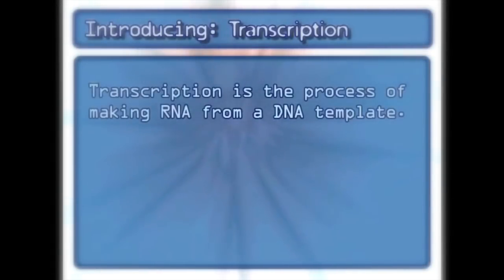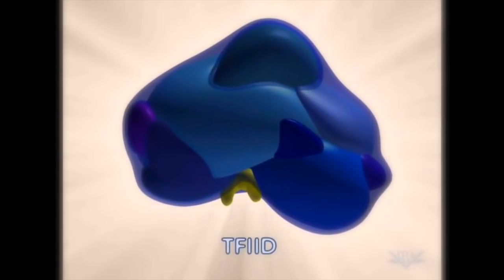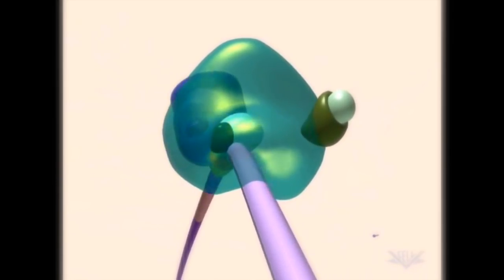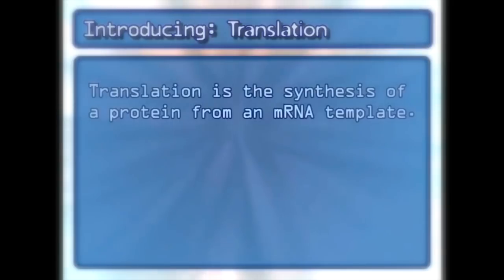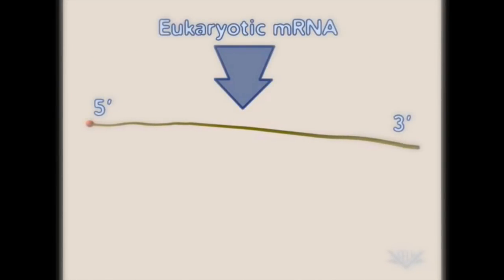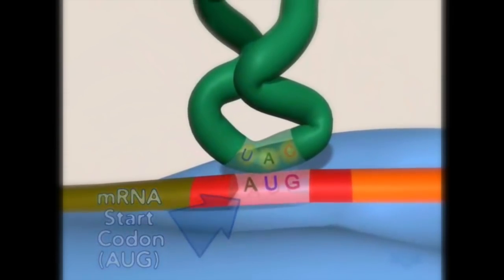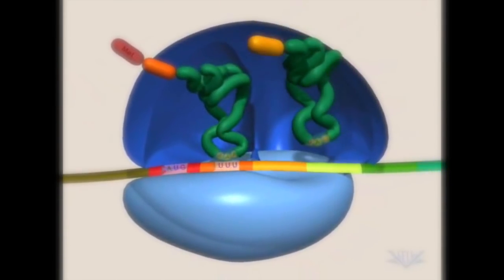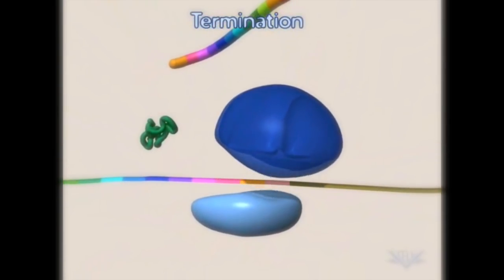Transcription and Translation ANIMATION - MADE EASY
Transcription and Translation Explained - Animation

0:00 TRANSCRIPTION Intro
0:25 Transcription
2:19 TRANSLATION Intro
2:52 Translation 'Initiation'
4:06 Translation 'Elongation'
4:57 Translation 'Termination'

What is transcription?
Transcription is the process of making RNA from a DNA template. Several key factors are involved in this process. Including, DNA, transcription factors, RNA polymerase, and ATP. Transcription begins with a strand of DNA. It is divided into several important regions. The largest of these is the transcription unit. This portion of the DNA will be used to produce RNA. Upstream of the transcription unit is the TATA box. An enhancer region may also be involved. Several complexes, known as transcription factors, are required for successful transcription. The first is TFIID, the largest of the general factors. A component of this factor, TBP, binds to the DNA using the TATA box to position TFIID near the transcription initiation site. Other transcription factors, including TFIIA and TFIIB, then attach. These complexes prepare the DNA for the successful binding of RNA polymerase. One RNA polymerase is bound, other transcription factors complete the mature transcription complex. Now, energy must be added to the system for transcription to begin. This energy is provided by the reduction of ATP into ADP and Pi. RNA polymerase then synthesizes an RNA template from the strand of DNA. Most factors are released after transcription begins. When the end of the transcription unit is reached, the RNA polymerase dissociates, and the newly formed strand of RNA is released.

What is Translation?
Translation is the synthesis of a protein from an mRNA template. This process involves several key molecules including mRNA, the small and large subunits of the ribosome, tRNA, and finally, the release factor. The process is broken into three stages: initiation, elongation, and termination. Eukaryotic mRNA, the substrate for translation, has a unique 3'-end called the poly-A tail. mRNA also contains codons that will encode specific amino acids. A methylated cap is found at the 5'-end. Translation initiation begins when the small subunit of the ribosome attaches to the cap and moves to the translation initiation site. tRNA is another key molecule. It contains an anticodon that is complementary to the mRNA codon to which it binds. The first codon is typically AUG. Attached to the end of tRNA is the corresponding amino acid. Methionine corresponds to the AUG codon. The large subunit now binds to create the peptidyl (or P) site and the aminoacyl (or A) site. The first tRNA occupies the P-site. The second tRNA enters the A-site and is complementary to the second codon. The methionine is transferred to the A-site amino acid, the first tRNA exits, the ribosome moves along the mRNA, and the next tRNA enters. These are the basic steps of elongation. As elongation continues, the growing peptide is continually transferred to the A-site tRNA, the ribosome moves along the mRNA, and new tRNAs enter. When a stop codon is encountered in the A-site, a release factor enters the A-site and translation is terminated. When termination is reached, the ribosome dissociates, and the newly formed protein is released.